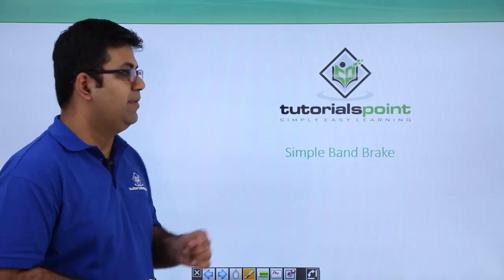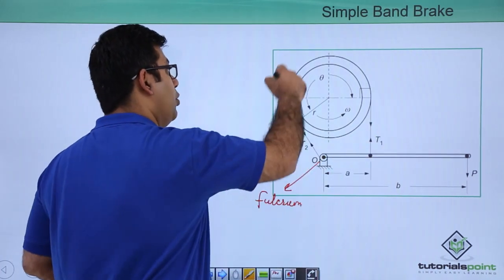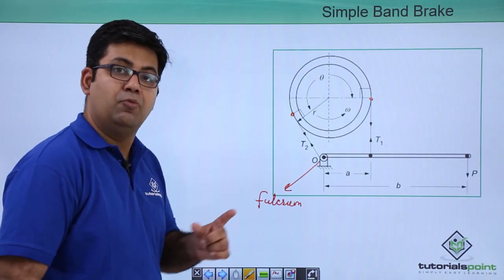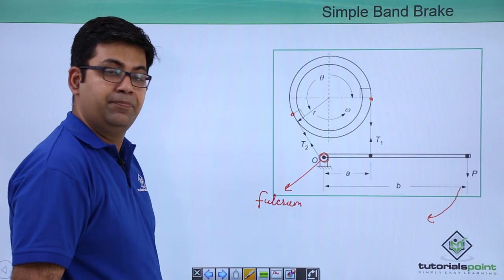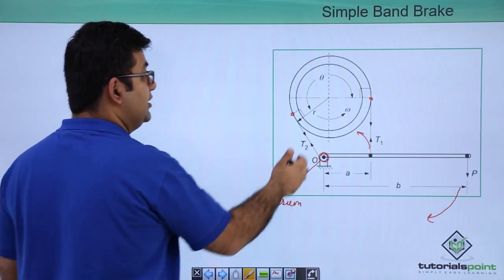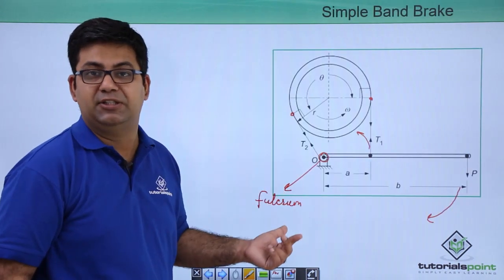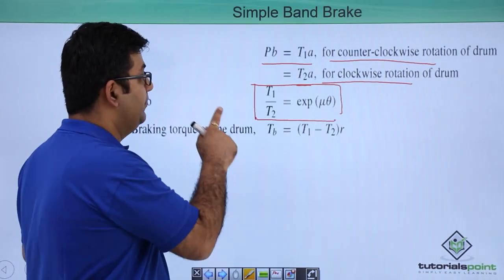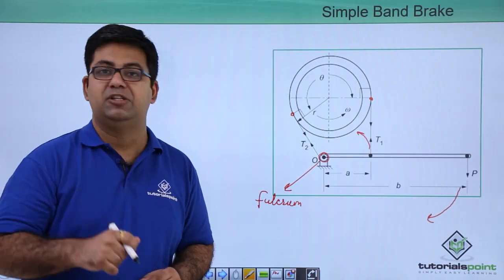Simple Band Brake